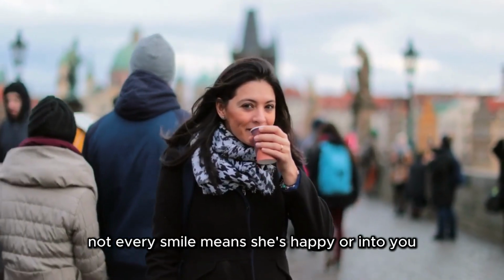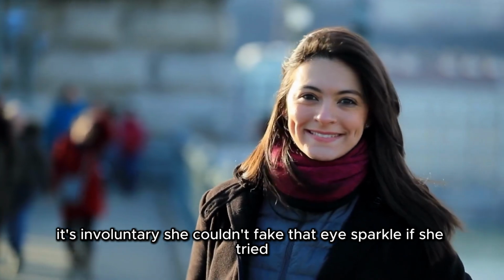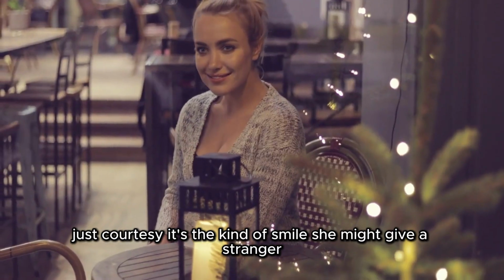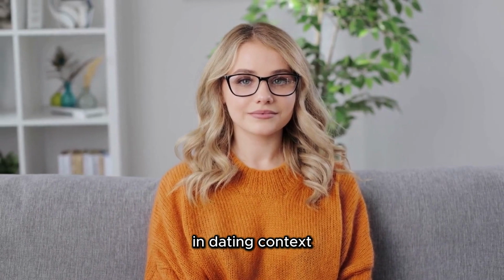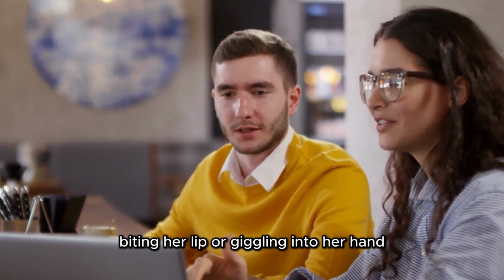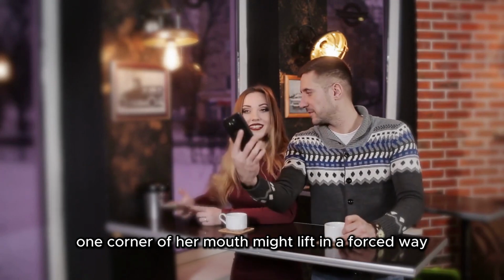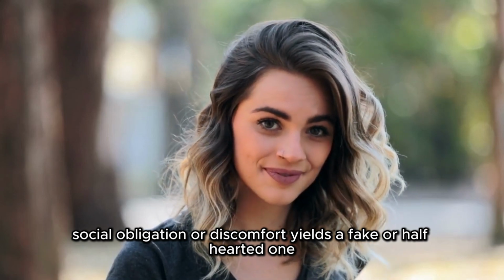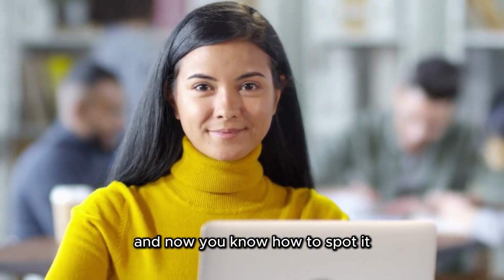IF She Smiles Like THIS She Wants You (Don't Miss These)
Not Every Smile Means She Likes You—Here’s the Truth.
Think her smile means she’s into you? Not so fast. People smile for all kinds of reasons—politeness, nerves, habit, even to hide what they really feel. If you want to read a woman right, you’ve got to decode the smile. Is it real? Is it forced? Is she actually happy to see you… or just playing nice? Let’s break down the hidden meaning behind every type of smile—and how to spot the truth.

Audio & Video Production by Afterschool Psychology